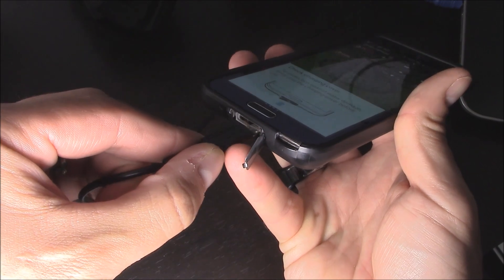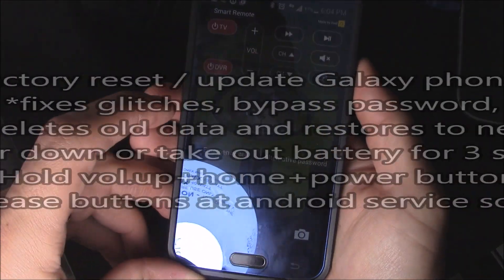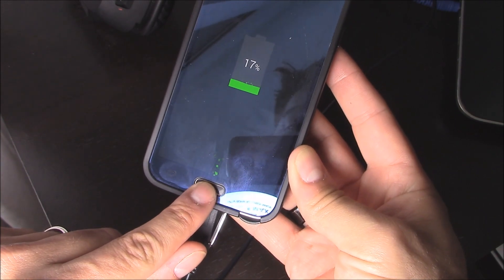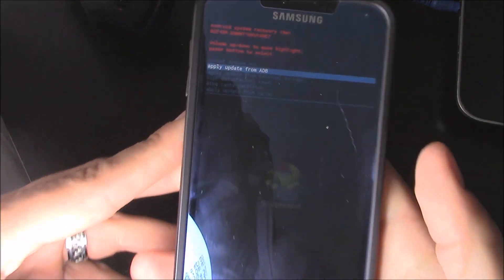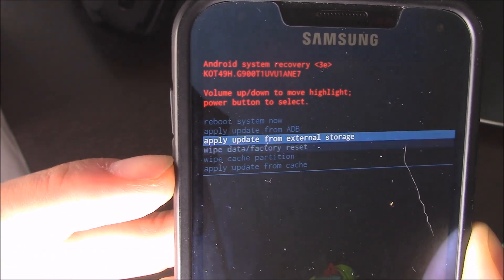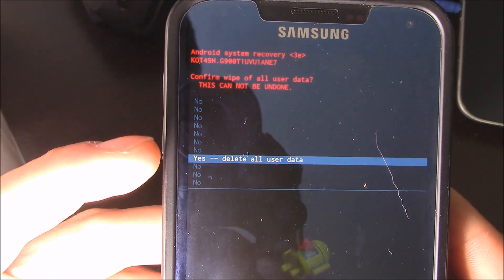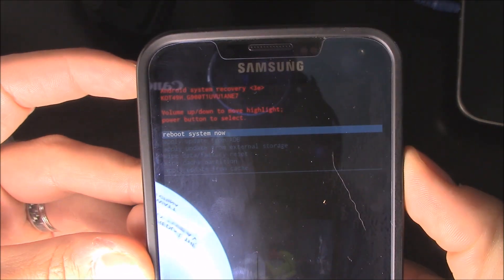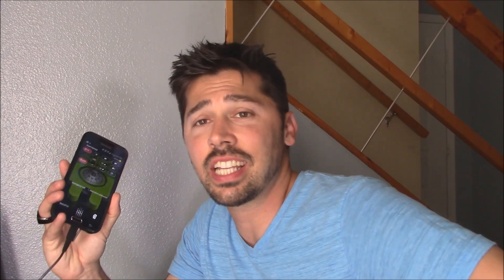How to factory reset Samsung S2, S3, S4, S5, S6 phones review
How to factory reset restore Samsung S1, S2, S3, S4, S5, S6 phones works on Galaxy devices phones and tablets, update adb, and bypass password.
"how to reset Samsung Galaxy S phones"